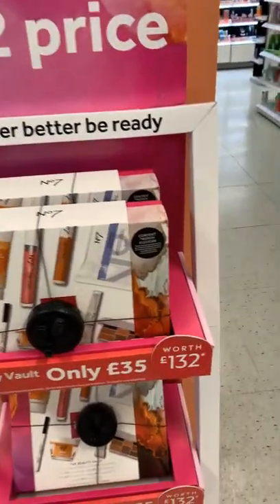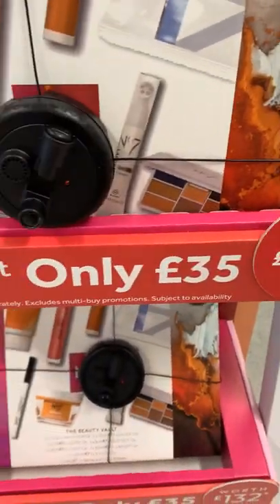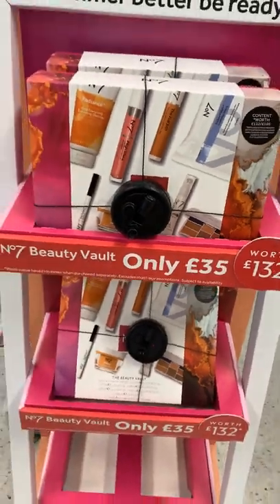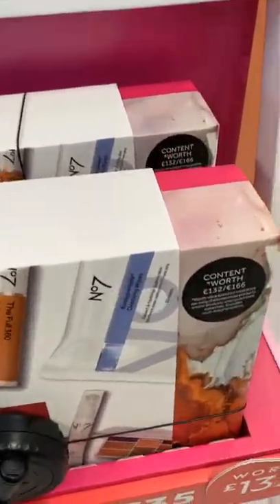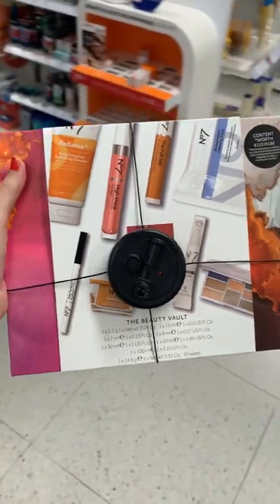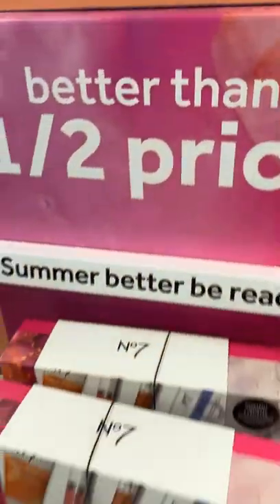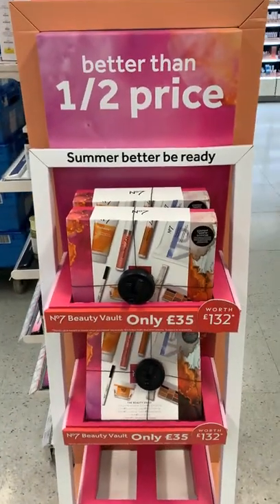No7 Beauty Vault 💋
Don't miss this No7 Beauty Vault at Boots... only £35, worth £132! 🔥